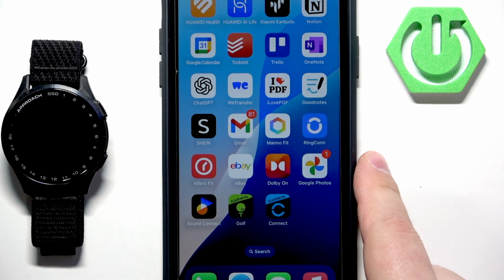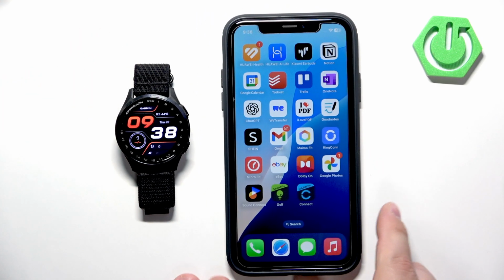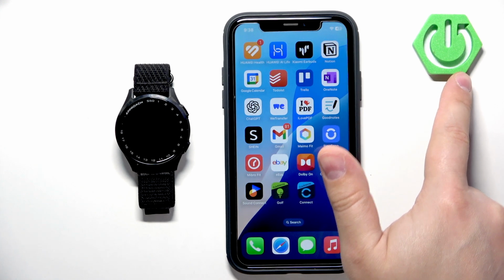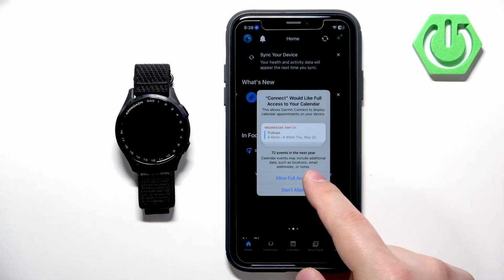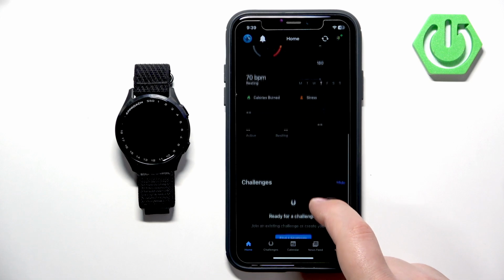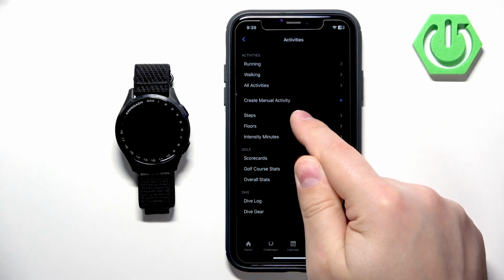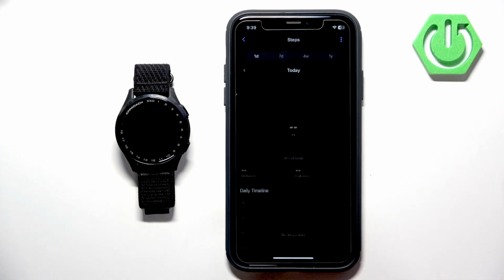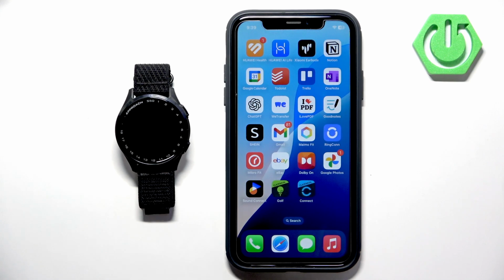GARMIN Approach S50 – How to Track Steps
Learn how to track your daily steps on the GARMIN Approach S50 smartwatch. In this video, we show you how to find your step count directly on the watch using the glances menu, add the steps glance if it's missing, and view detailed step information such as distance and goals. We also explain how to use the Garmin Connect app on your paired phone for even more detailed step tracking and activity history. Whether you want to monitor your daily activity, check your progress, or analyze your step data over time, this guide will help you make the most of your GARMIN Approach S50 step tracking features. Stay active and keep your fitness goals on track with these easy instructions for the GARMIN Approach S50.

How to track steps on GARMIN Approach S50?
How to add the steps glance on GARMIN Approach S50?
How to view step history in Garmin Connect with GARMIN Approach S50?

0:00 Introduction
0:12 Wake up the screen and access glances
0:35 Add steps glance if missing
1:00 View step details on the watch
1:20 Check step data in Garmin Connect app
2:10 Explore step history and progress
2:40 Summary